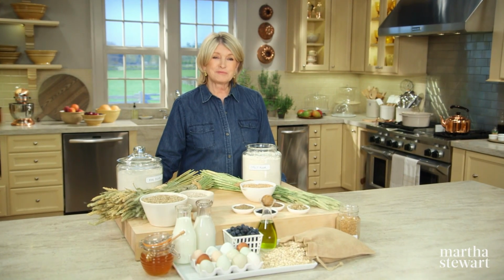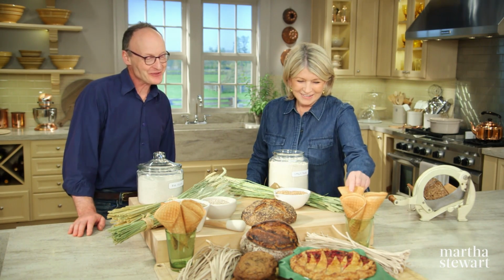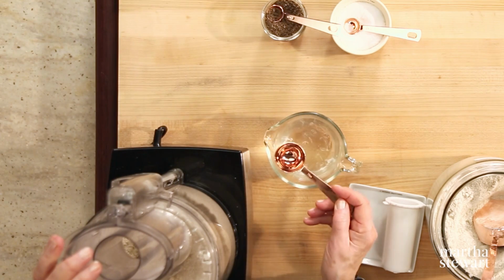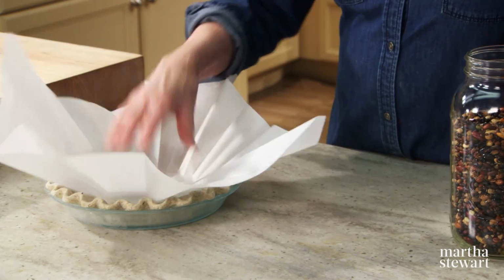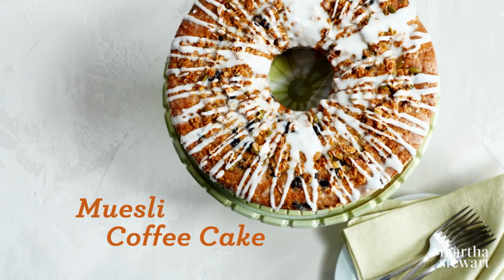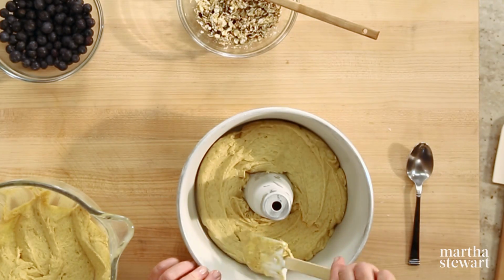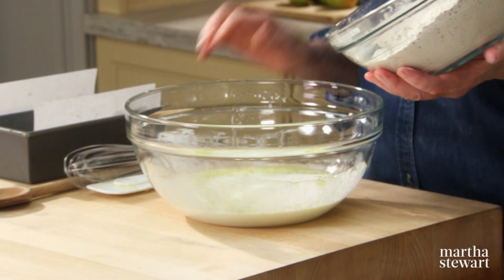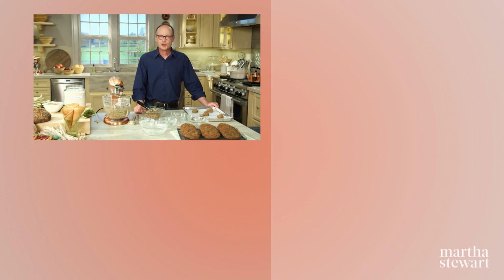Martha Stewart Bakes with Alternative Flours | Martha Bakes S8E5 "Flour Power"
Flour is the foundation of a multitude of baked goods and there are many options to choose from beyond the ever-popular white variety. On today's show, Martha incorporates these unique flours into three fantastic recipes: custardy herb quiche with a malty rye crust, blueberry coffee cake with a crunchy muesli topping, and a speedy seeded savory quick bread. Explore the power of flour!

0:00 Introduction
0:30 All about Rye and Spelt
5:44 Herb Quiche Recipe
13:35 Muesli Coffee Cake Recipe
18:45 Seeded Savory Quick Bread Recipe

Get more full episodes of Martha Bakes daily at 10AM ET, only on YouTube.com/MarthaStewart!

This episode originally aired at Season 8 Episode 5.

Full Recipes:
Custardy Herb Quiche -

Classic Martha is back, as we present full original episodes of Martha Bakes, originally aired on PBS.